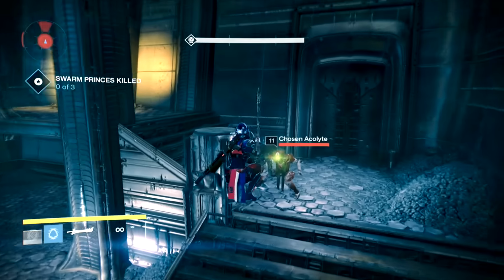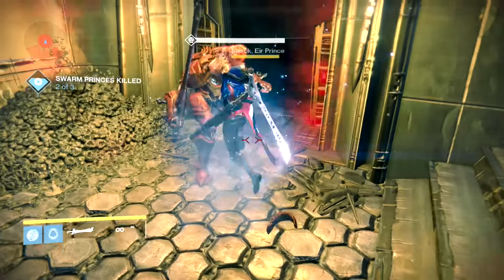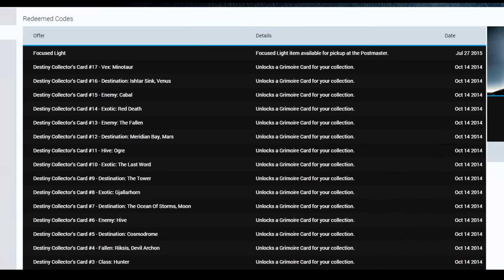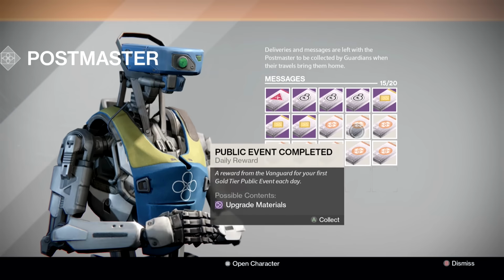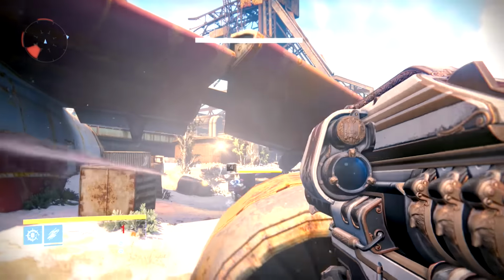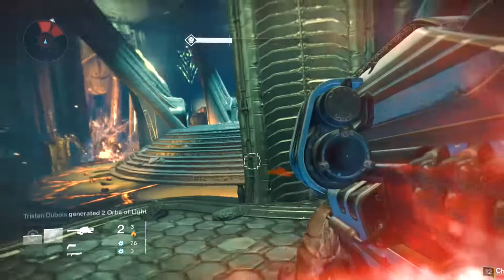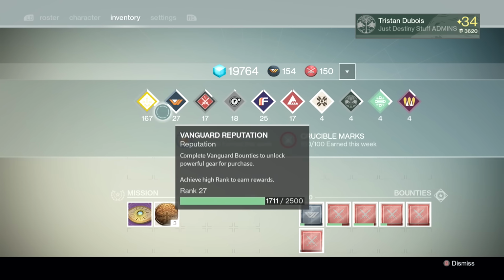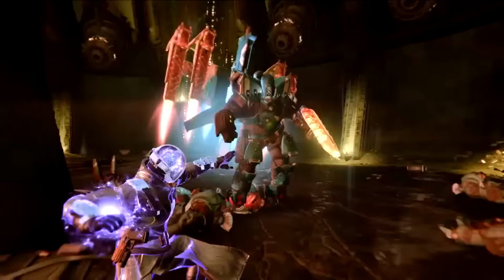Destiny - How a Pro Prepares for The Taken King! (Engram and Faction Cheat!)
Hey people! In this video I'll show you how to  some real easy Xp when The Taken King comes out! I hope this helps you a lot, a there were a lot of sources factors here so I've listed them all below so you can check them out if you want!